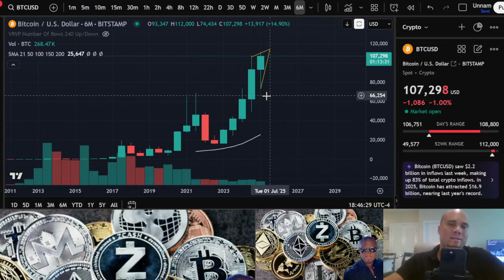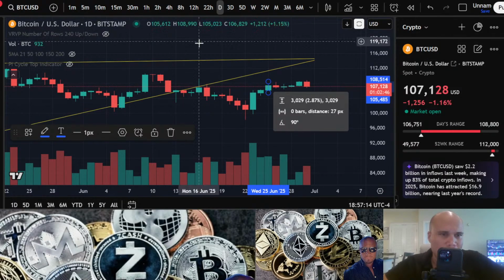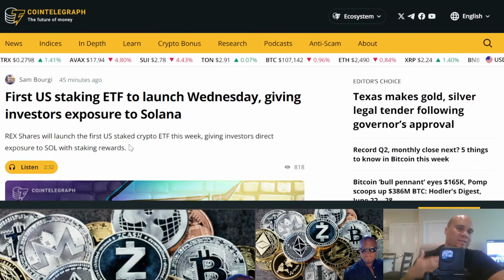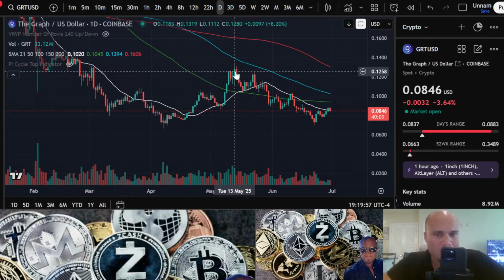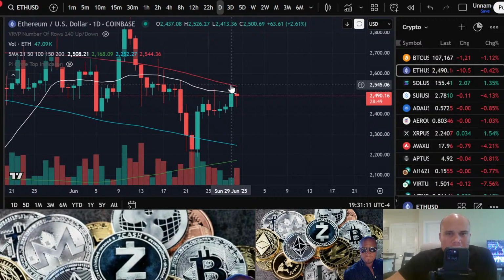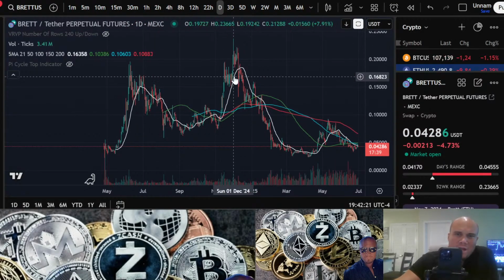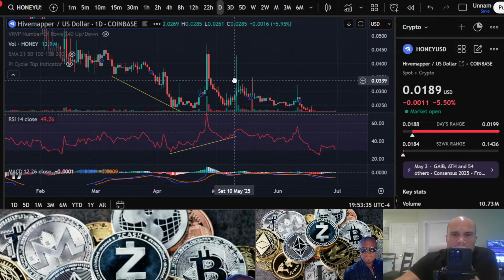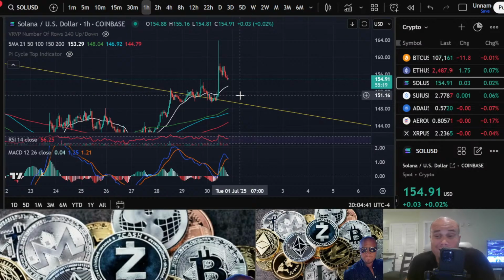Bitcoin Monthly and Quarterly candle close Livestream Chart analysis!!!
Come on to this livestream and watch me analyze your favorite cryptocurrencies. I will take your requests and analyze your cryptocurrencies on the charts and on CoinMarketcap.

You can also find me on: Tik Tok and Twitter @MeetDamian21